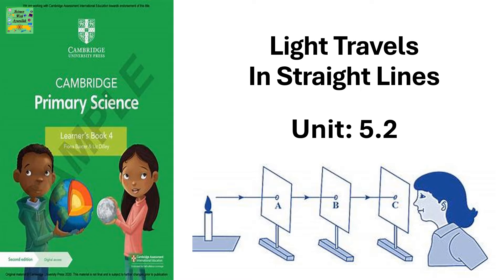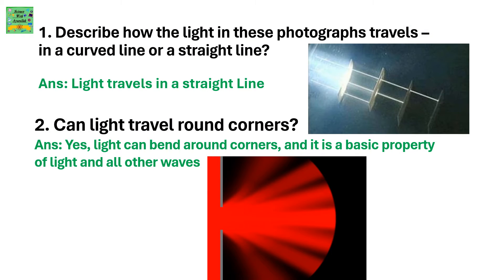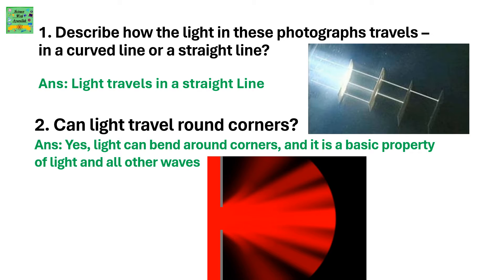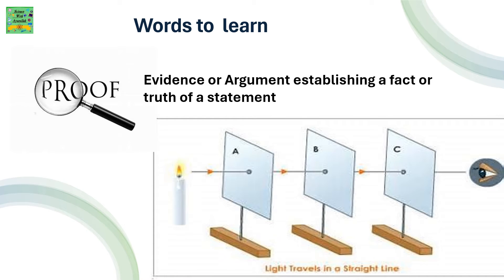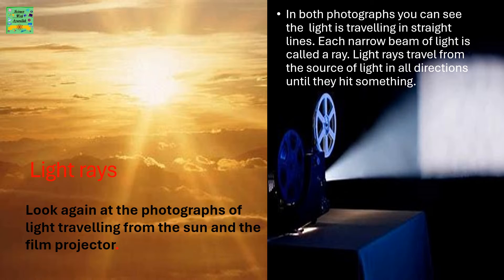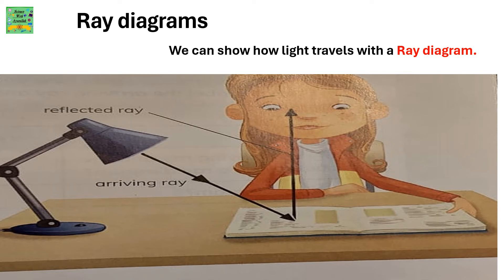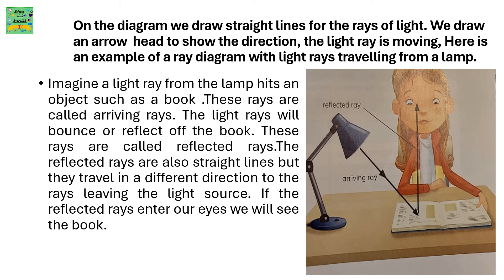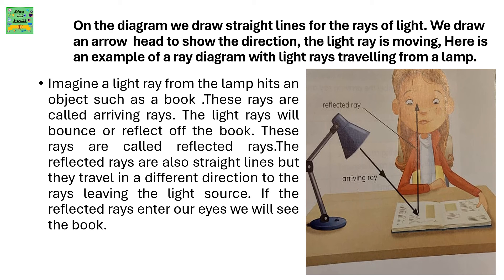Cambridge primary science grade 4| Light Travels| Cambridge University press|Unit:5.2